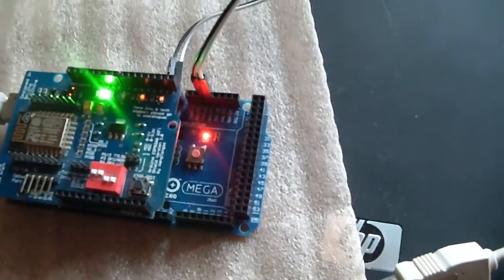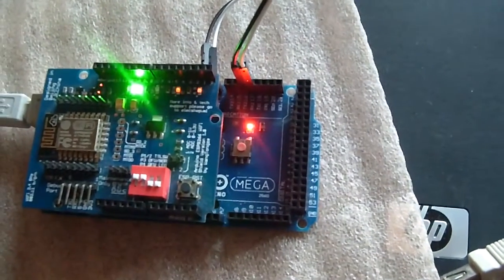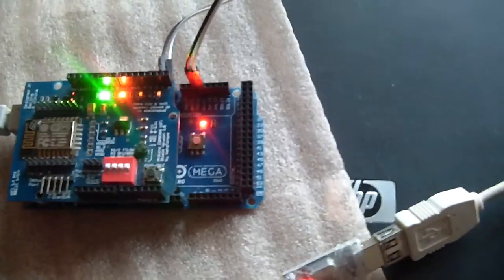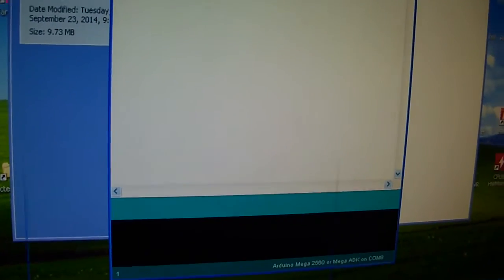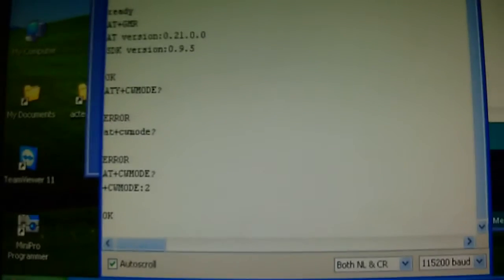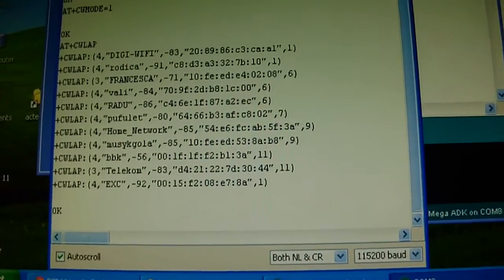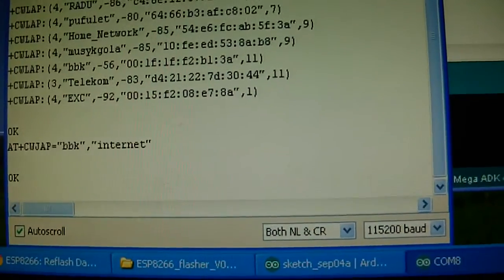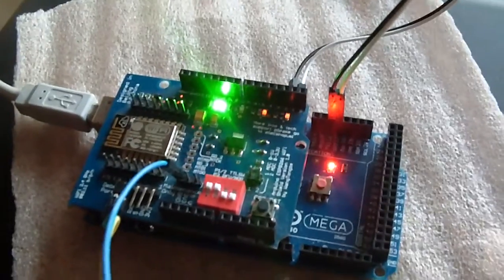ESP8266MOD shiled reflash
for use with Arduino Mega on Serial Monitor I use sketch